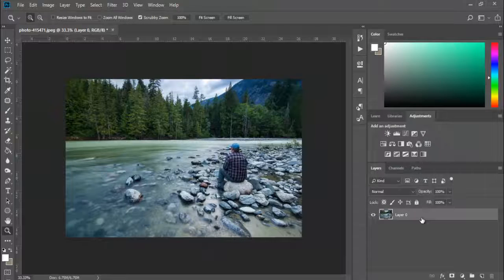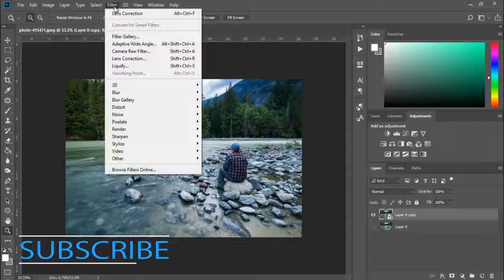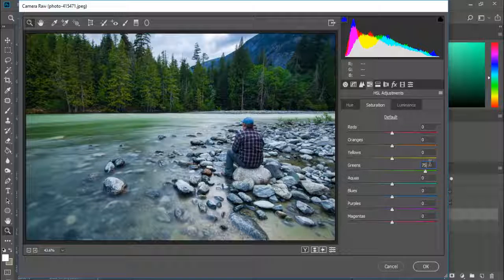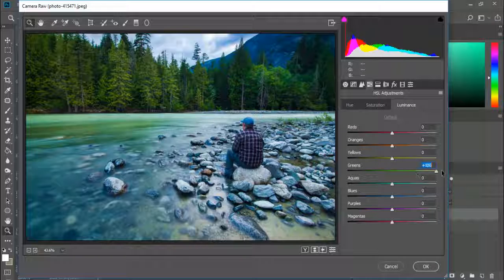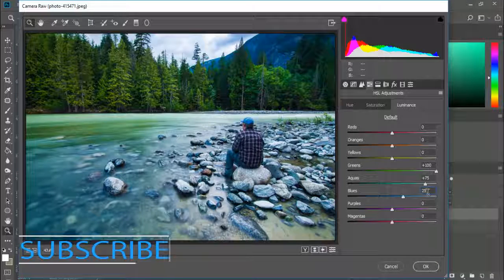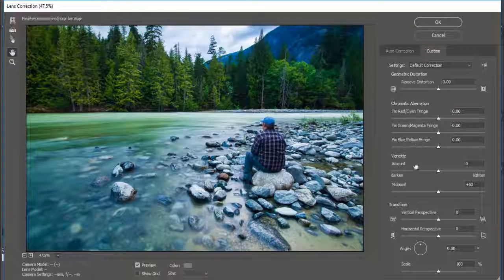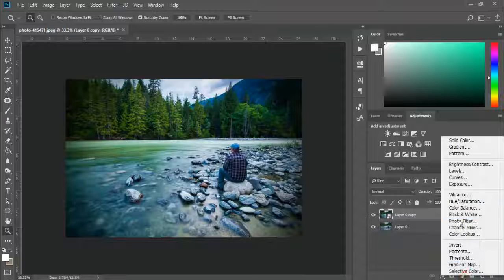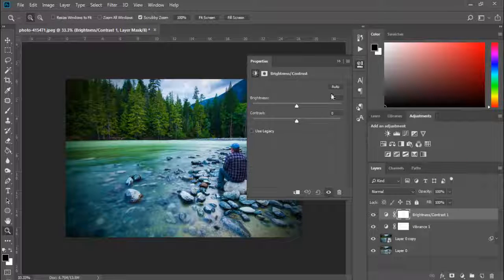Photo Retouching Using Camera Raw Filter | Adobe Photoshop CC | Photoshop Short Tutorials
Tutorial: Photo Retouching Using Camera Raw Filter Adobe Photoshop CC

In this tutorial you will learn How to Retouch Photos Using Camera Raw Filter in Adobe Photoshop CC.